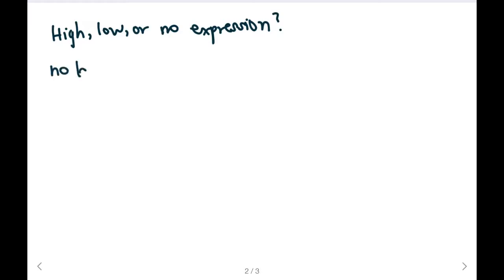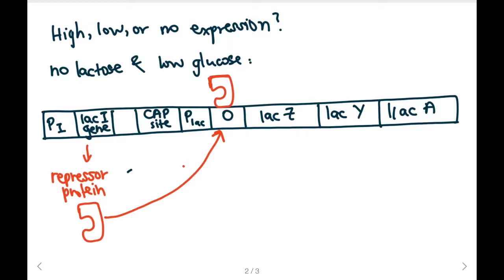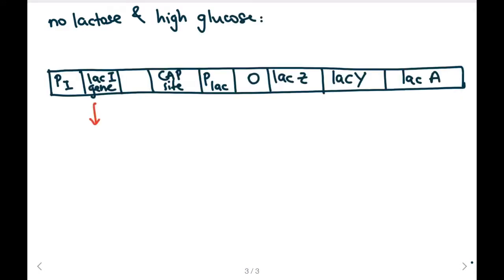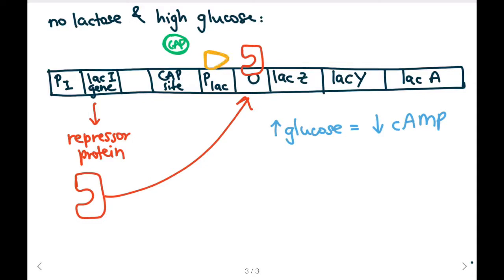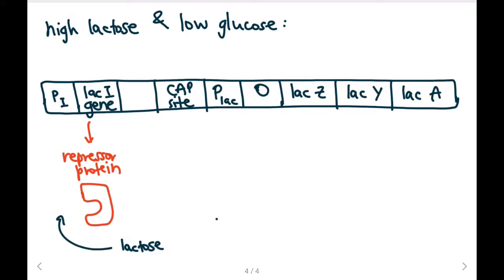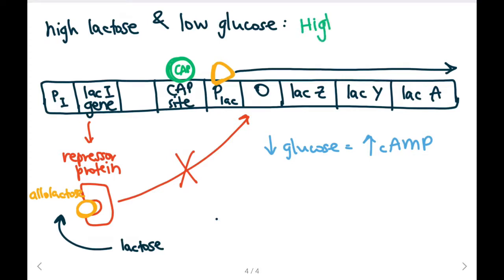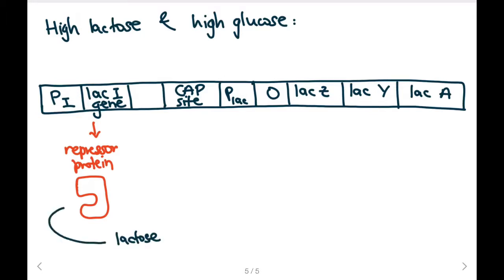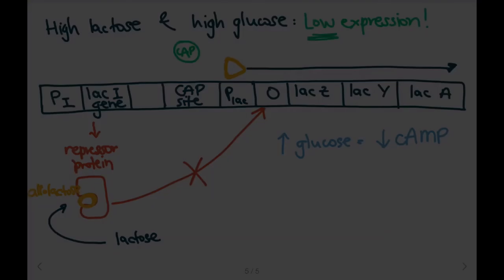LAC OPERON Part 3: PRESENCE/ABSENCE OF LACTOSE AND GLUCOSE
High or Low expression: How does the presence or absence of high and low amounts of lactose and glucose affect expression of the Lac Operon?